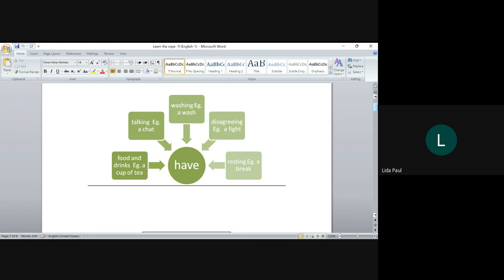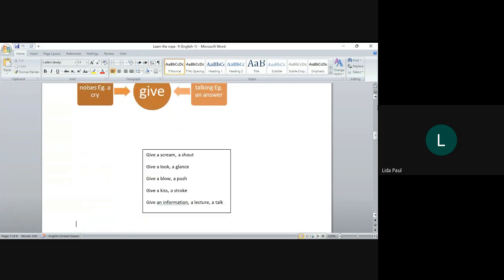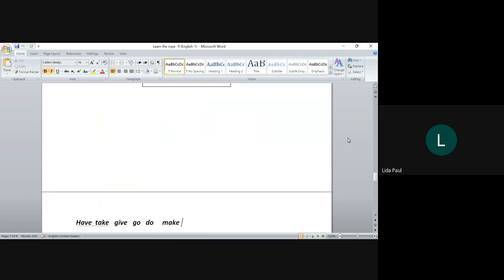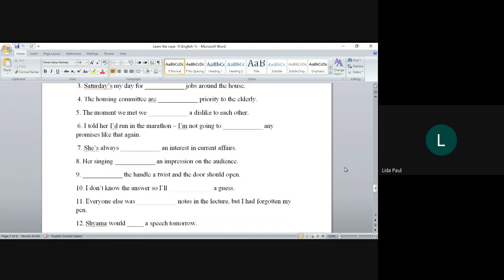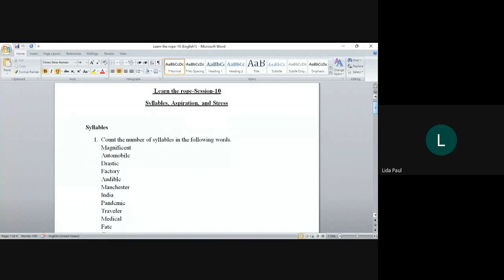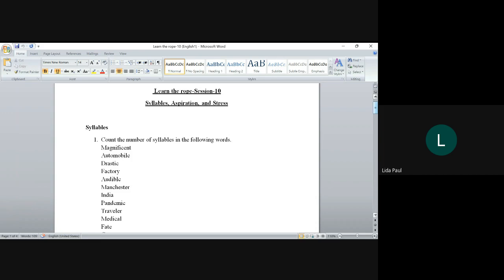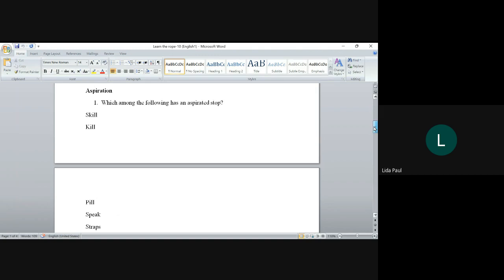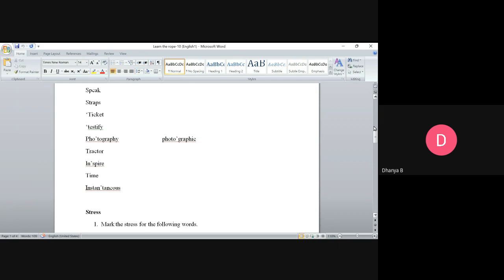English 1 - Learn The Rope - 2023.08.21